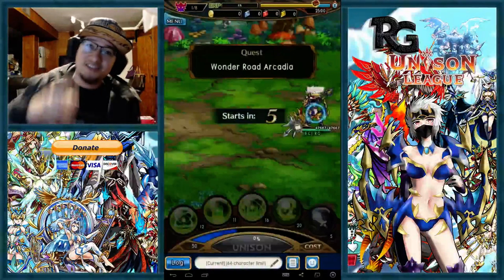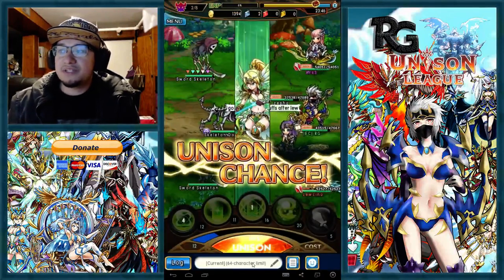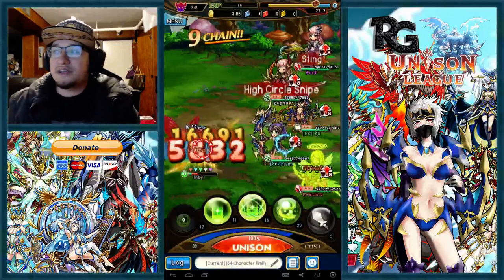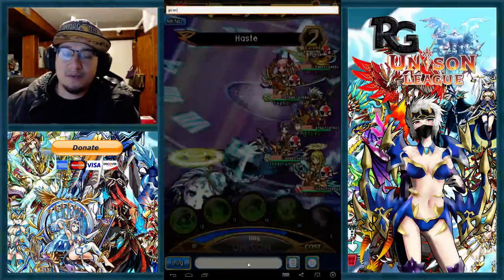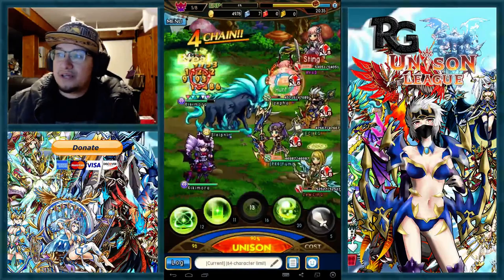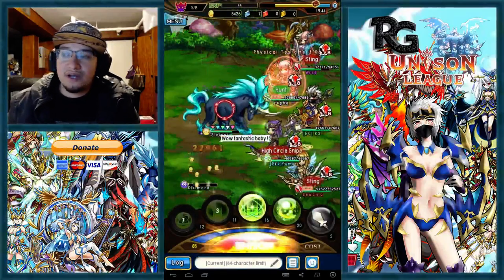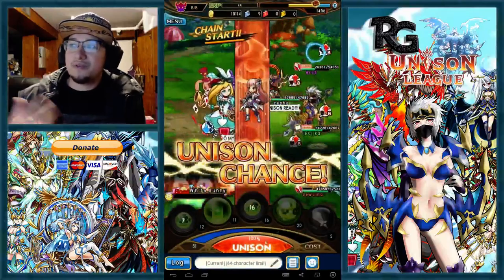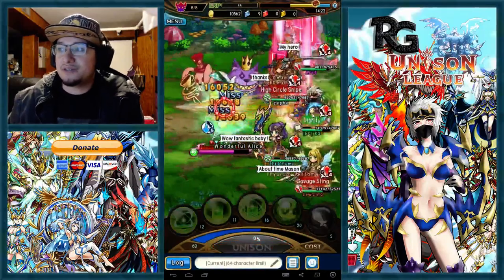Unison League: Alice 55 AP Tutorial + Guide!